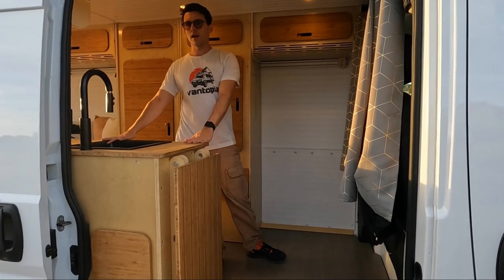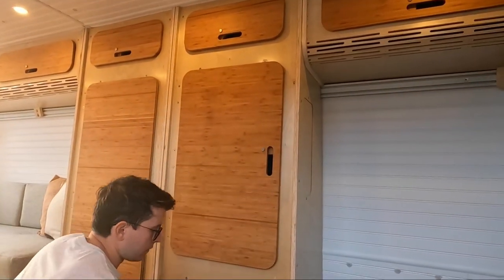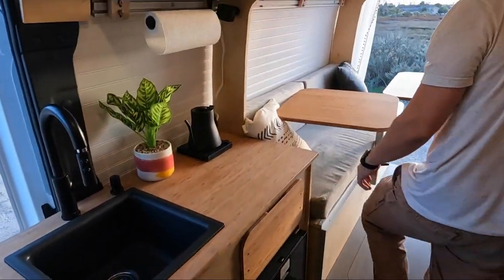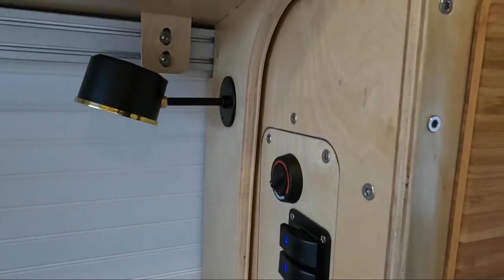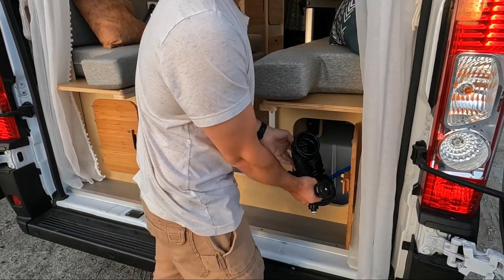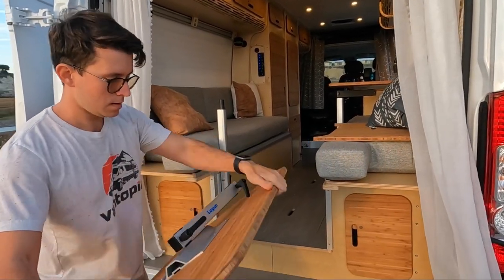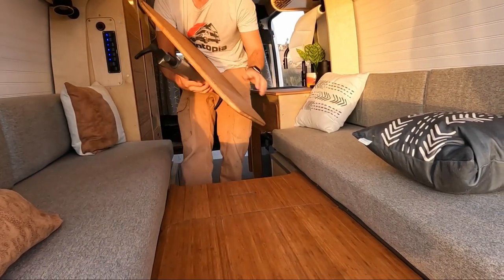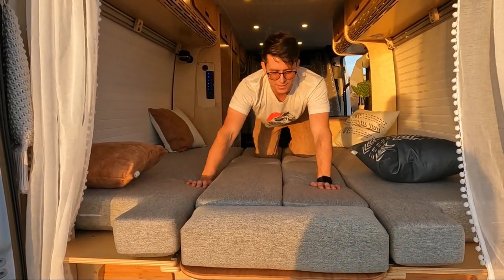Best Ram Promaster Conversion Kit - Vantopia Vans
Welcome to our van conversion kit tour! In this video, we'll be showing you all the features of our top-of-the-line kit for the Ram Promaster. Our kit includes everything you need to turn your van into a fully functional and comfortable home on wheels, including flooring, wall and ceiling paneling, a closet, and a toilet.

We'll take you on a tour of a van that's been fully converted using our kit, and show you all the amazing features it has to offer.

We are also easy to reach for call or text at